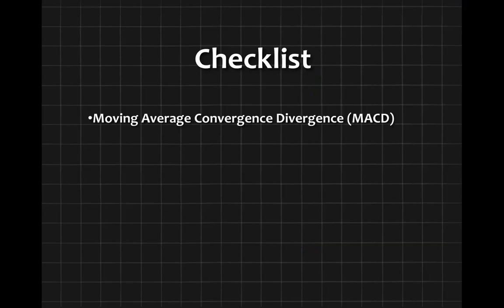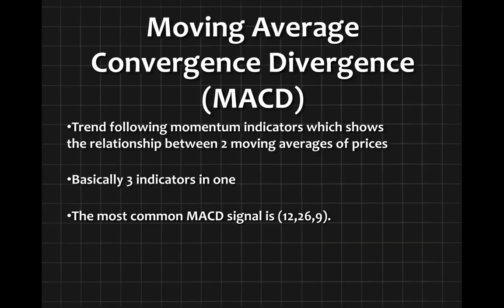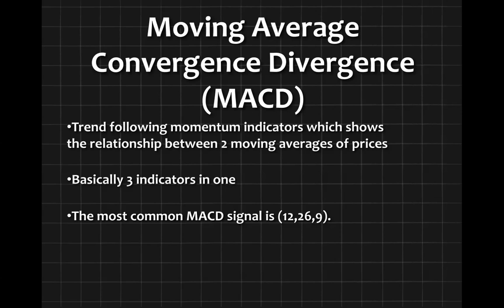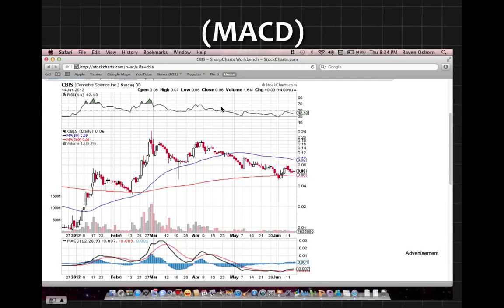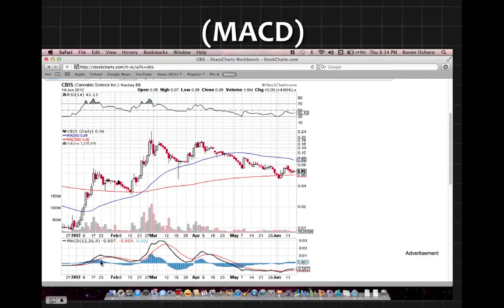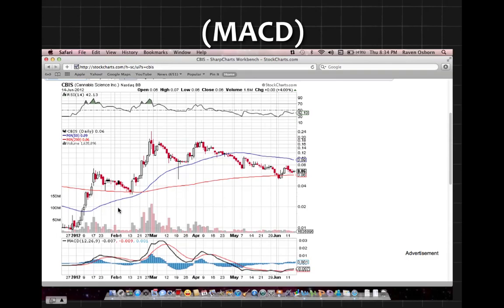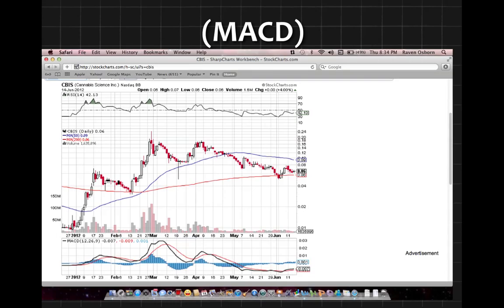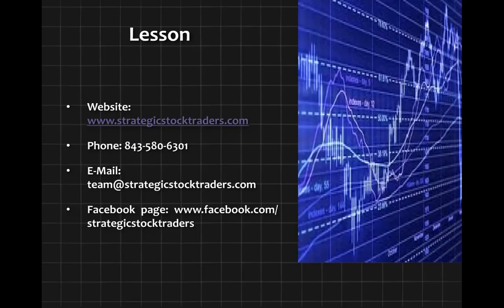MACD Video Lesson